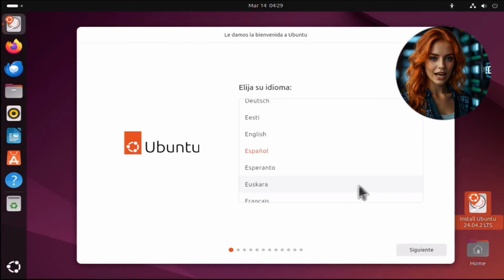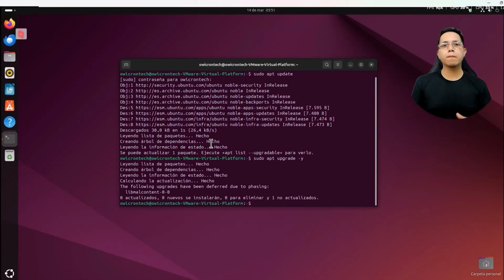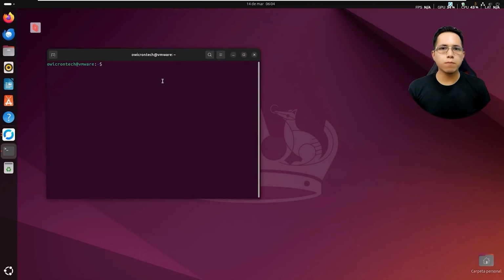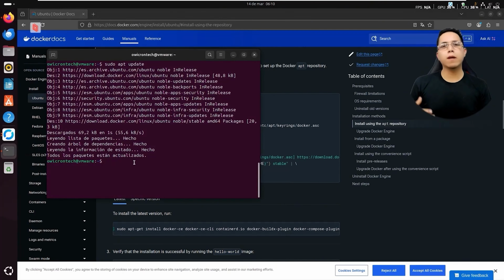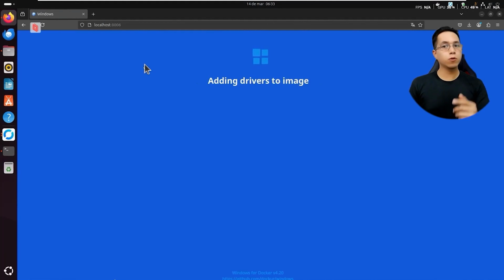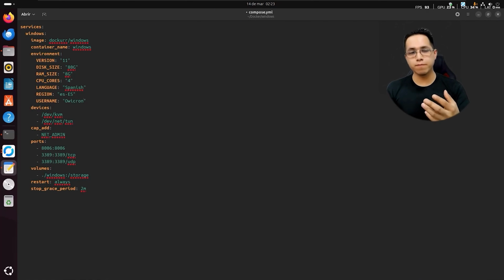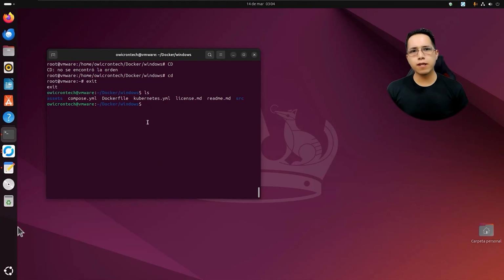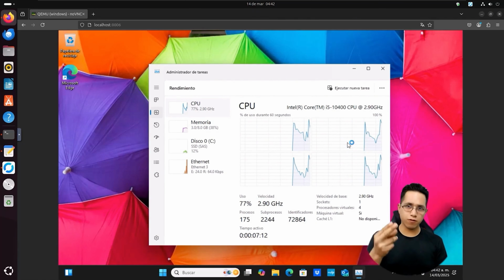Run Windows 11 in Docker from Ubuntu 24.04 🐳 | Full Step-by-Step Guide (No VM Needed!)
🐳 Run Windows 11 in Docker from Ubuntu 24.04 | Full Step-by-Step Technical Tutorial

Did you know you can run Windows 11 in containers without using a heavy virtual machine? 💡 In this video, I’ll show you how to install Windows 11 inside Docker using Ubuntu 24.04.2 LTS — step by step, no cuts, and fully customizable: RAM, CPU, language, and more.

🚀 Perfect for developers, IT professionals, and advanced users looking for a modular, secure, and efficient setup. This guide takes you from a fresh Ubuntu install to a fully running Windows 11 container — even with your own custom ISO.

How to install Ubuntu 24.04.2 LTS step by step

Set up Docker Desktop on Linux the right way

Clone and modify the Dockur project to run Windows in containers

Customize storage, RAM, CPU cores, and system language

Run Windows 11 from containers with your own ISO ⚙️

📥 All commands used are listed in the video description.
📌 Get exclusive tools and materials on our Owicron forum via Discord.

👉 If you don’t want to join Discord, access everything from this official post:

💬 Have questions or want more tutorials like this? Drop a comment!